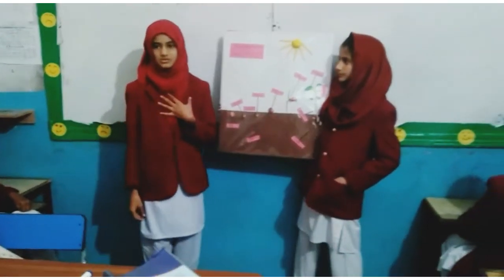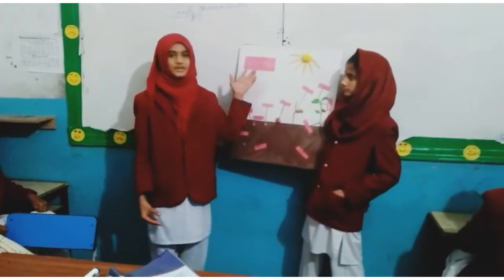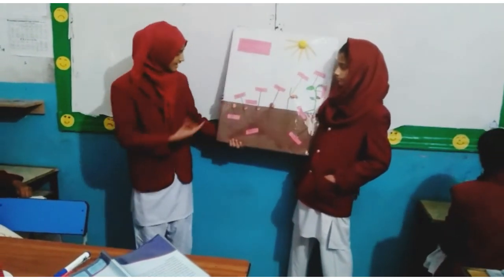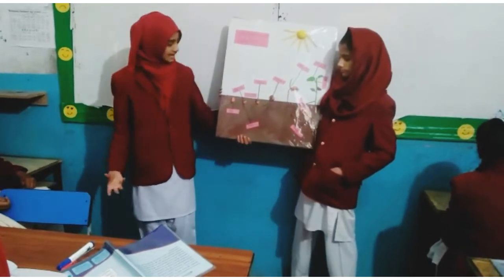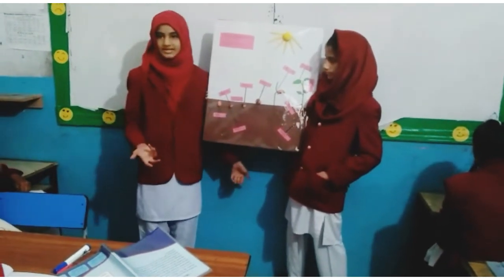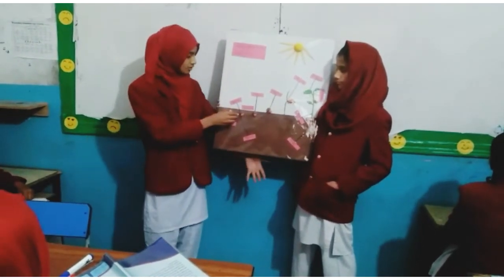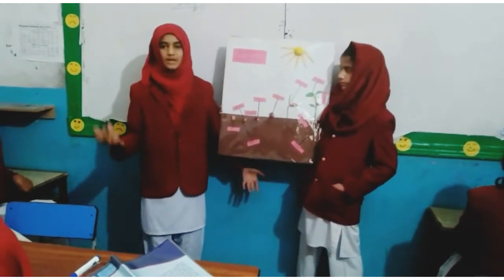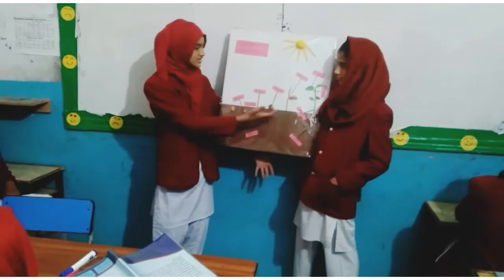presentation of seed germination project, class:7, science project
Shehroz Grammar High School